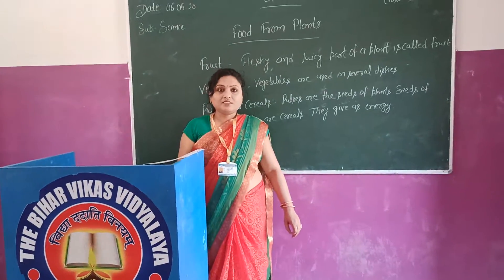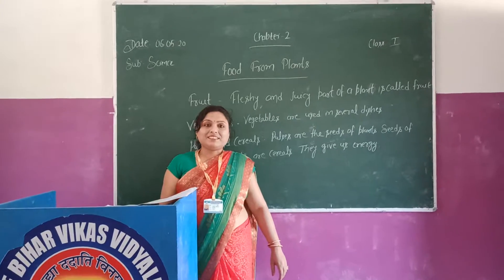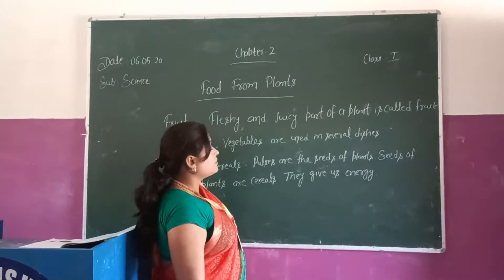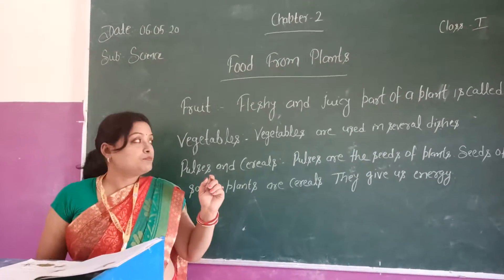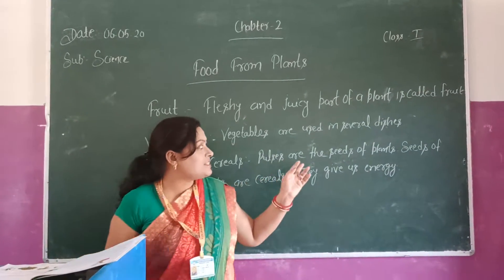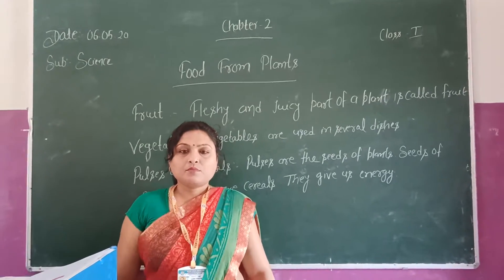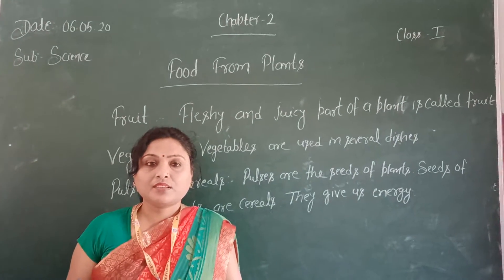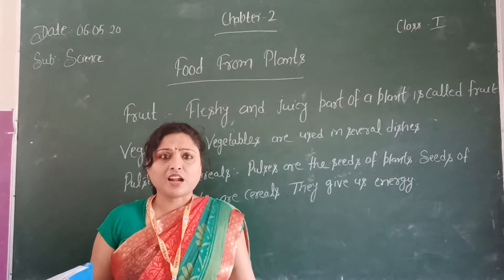The BVV 👩‍💻 Science of Class 1